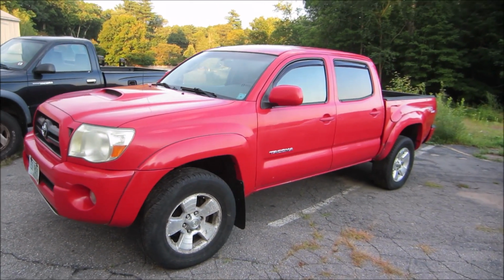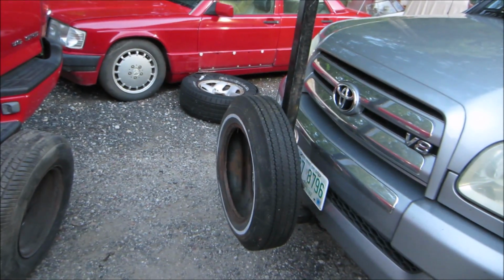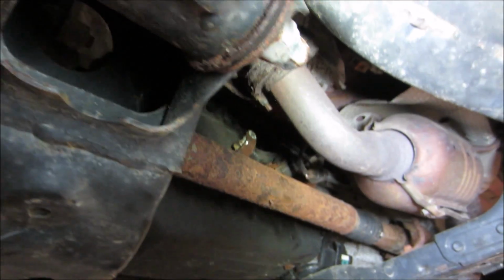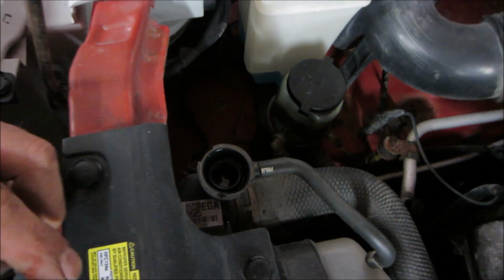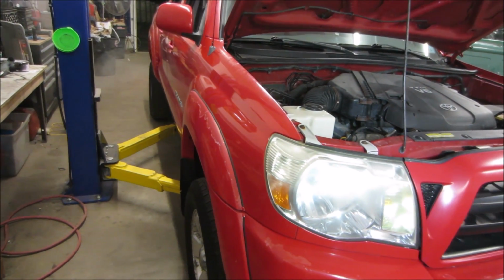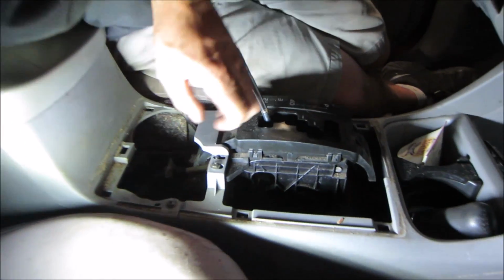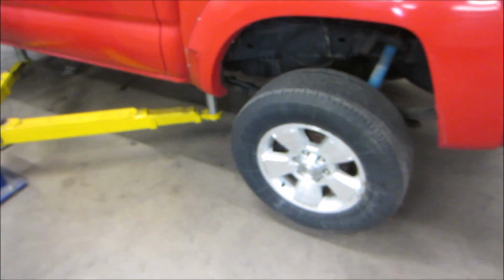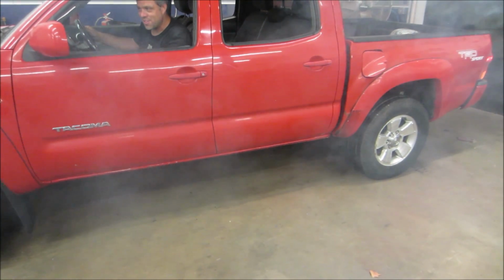Bought The Cheapest Toyota Tacoma. Any Good?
A Friend picked up this 4x4 toyota tacoma that was parked 5 years ago do to run issues. lets see how it has aged since then as we try to bring it back to life.